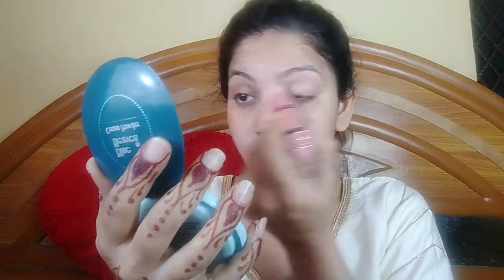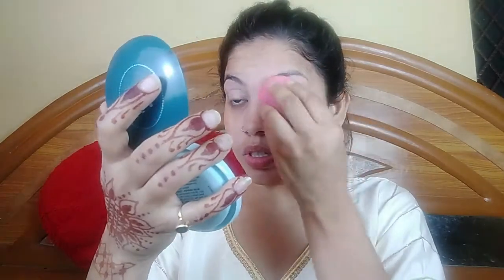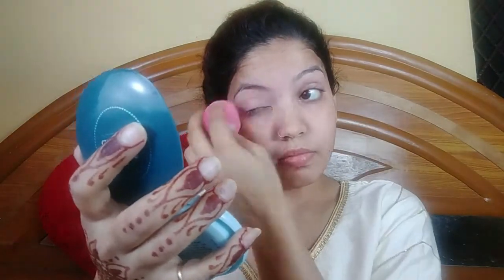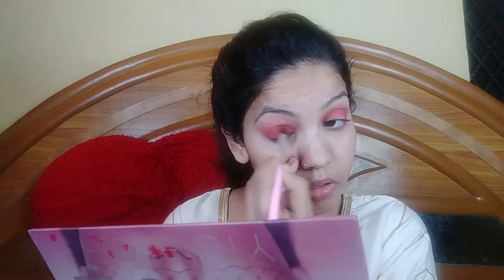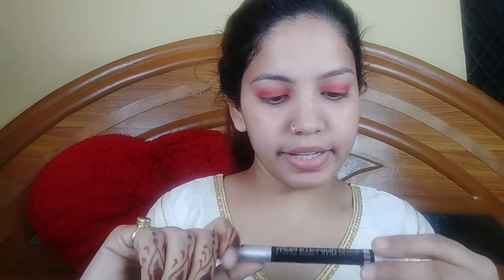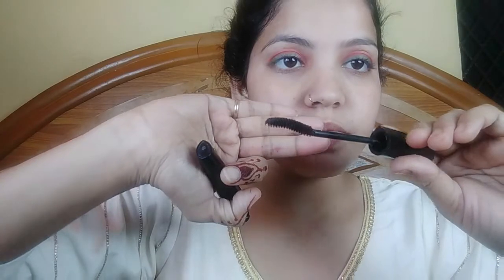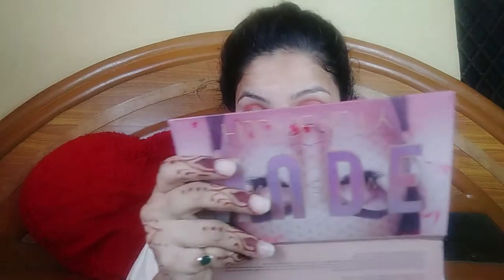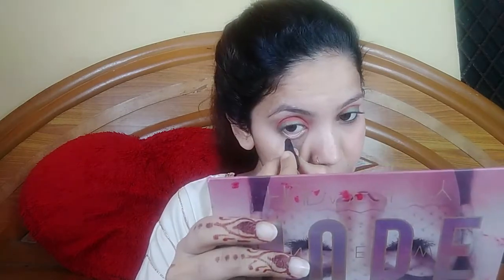Shystyle inspired makeup look for the first !!🤩🤩